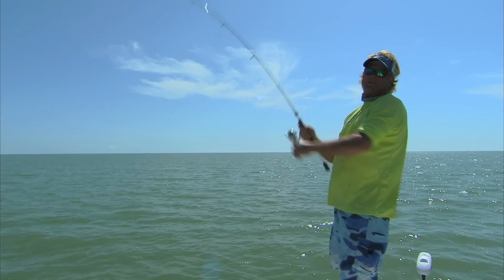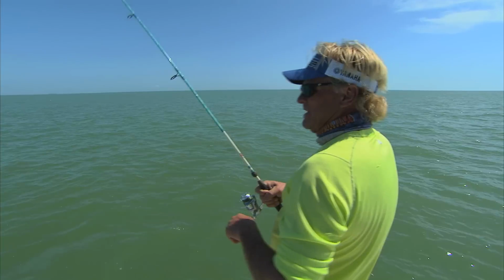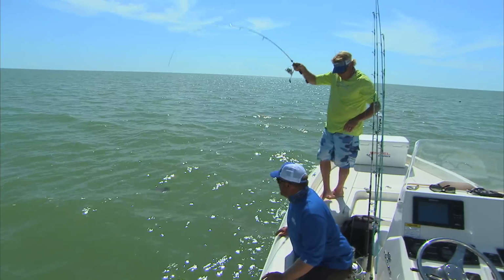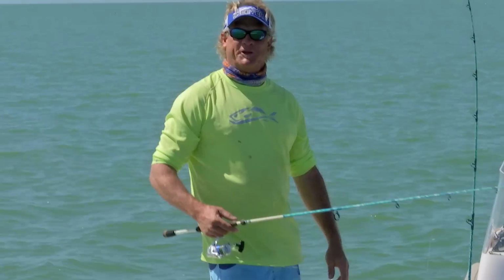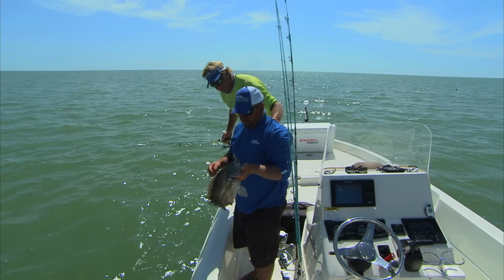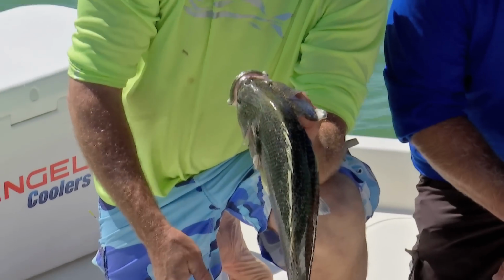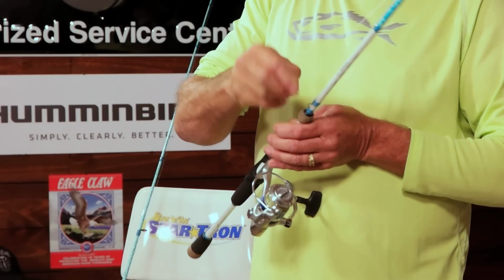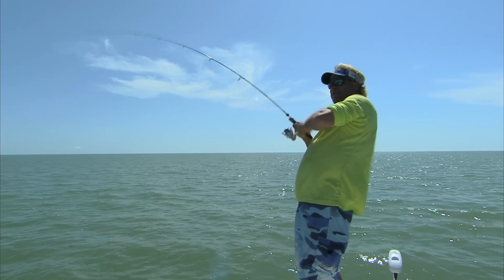Monster Permit Tripletail on DOA Fishing Lures in Islamorada Florida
Salty Surprise - Capt Blair Wiggins is fishing out of a Skeeter SX210 for tripletail, sharks and cobia with Capt Tony Melton when they get a monster perm on DOA fishing lures that turns out to be a Salty Surprise in Islamorada Florida.

▬▬▬▬ YouTube Chapters ▬▬▬▬

00:00 - Florida Keys Tripletail
03:35 - Mystery Fish
06:54 - Rubber Lips
12:05 - Rig It Right
13:42 - Kicker Tripletail

▬▬▬▬ Contests & Events ▬▬▬▬